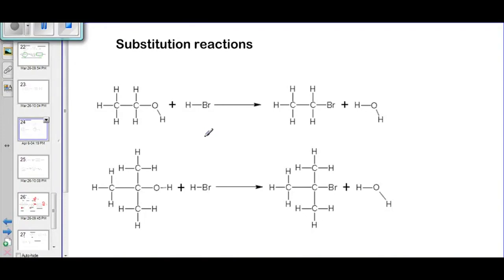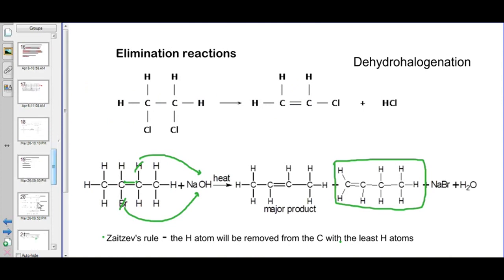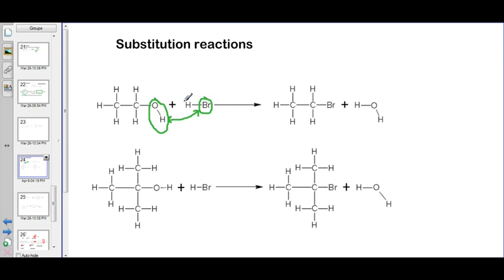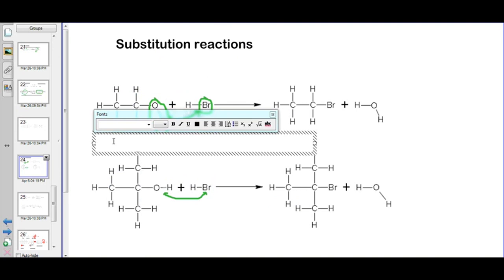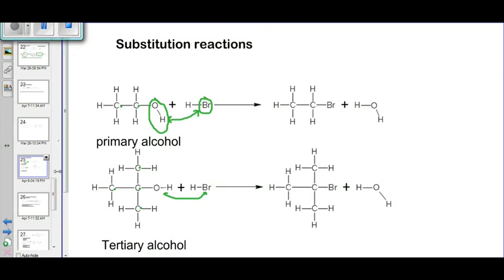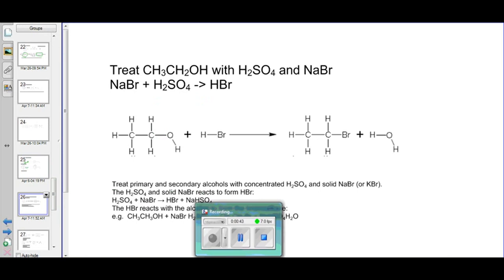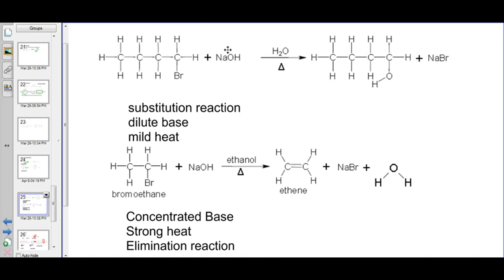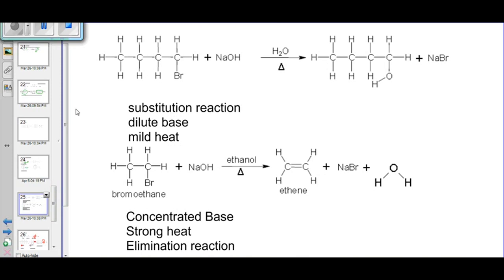Organic chemistry for high school students - 9. Substitution reactions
An organic chemistry discussion on substitution reactions for matric students.